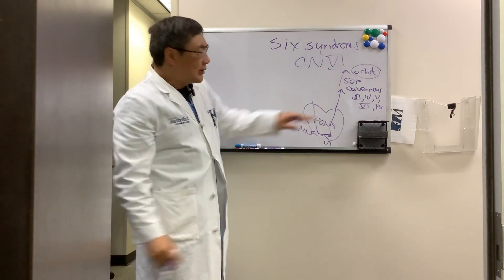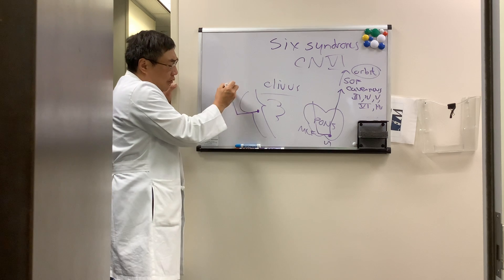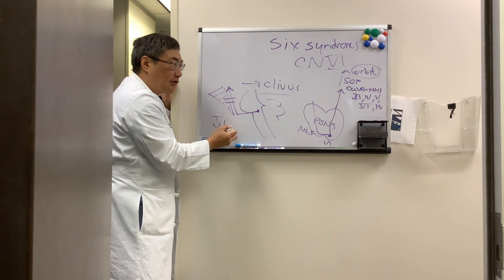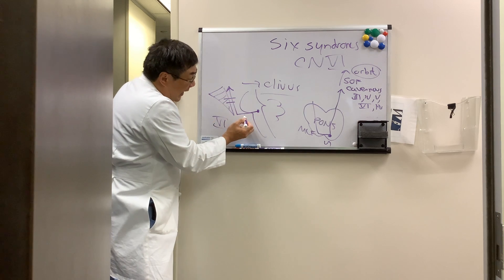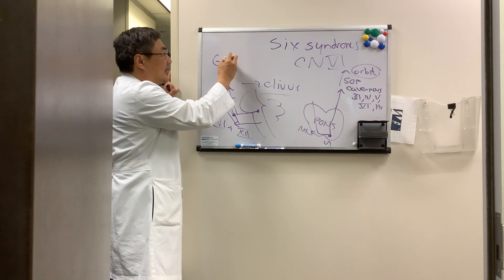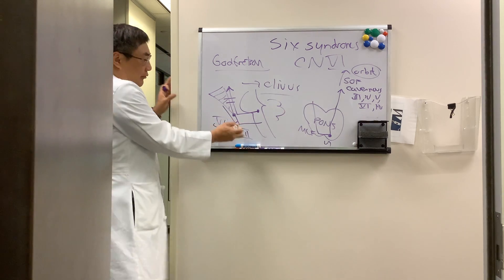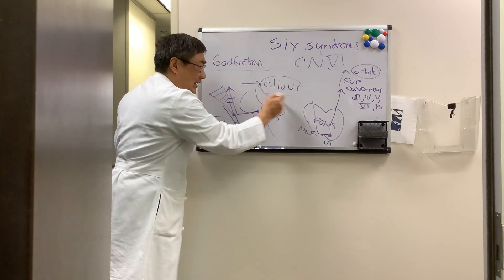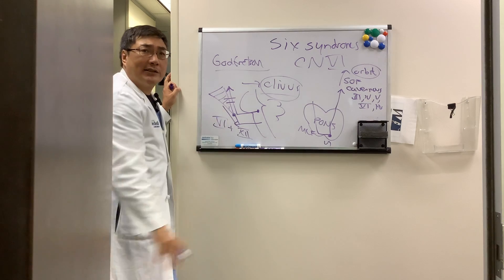Clivus lesion causing 6th nerve palsy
CN VI runs along the midline-structured bony clivus, between the pons and the cavernous sinuses. Therefore, a metastatic lesion to the clivus can be responsible for unilateral or bilateral CN VI palsy.